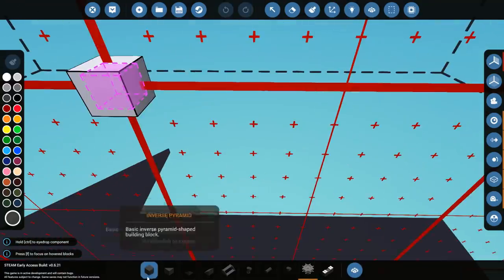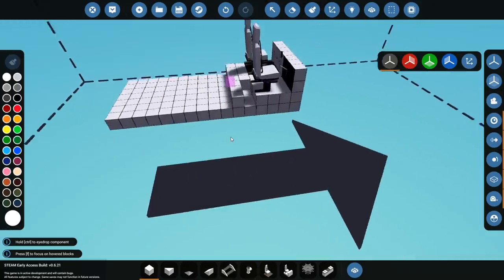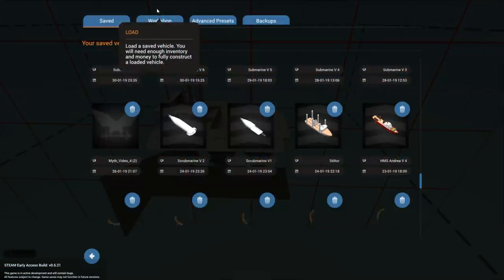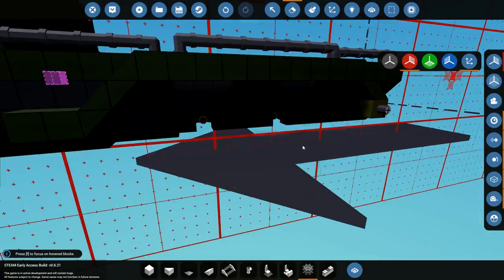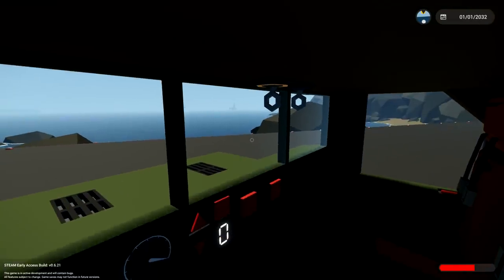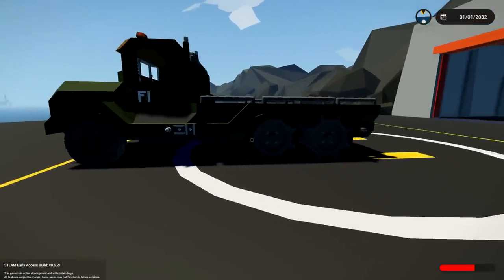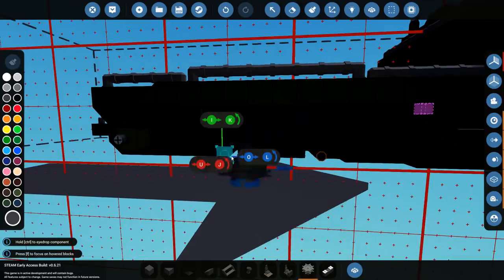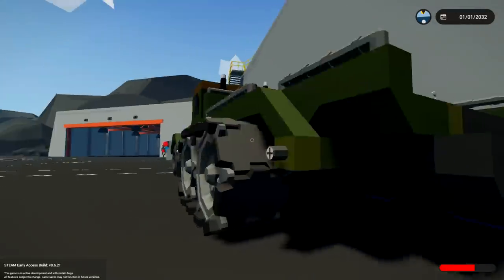Track Testing - WW2 Half Track - Stormworks: Build and Rescue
Time to try out the new tracks... The first thing I thought of was to build a tank thingy... Then after a little while I decided to turn my truck into a half track. As always, I hope you guys enjoy the video!